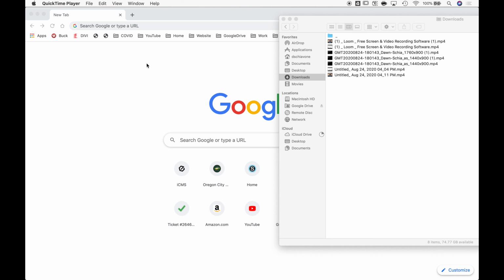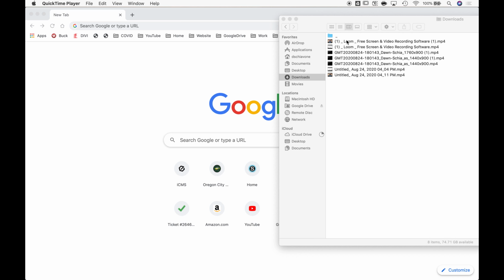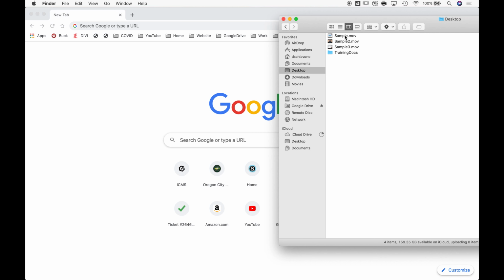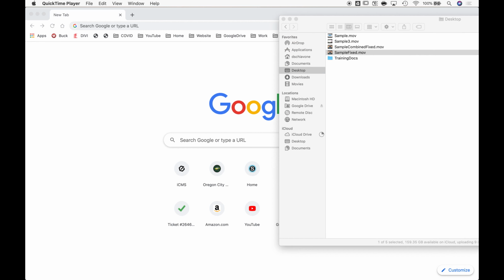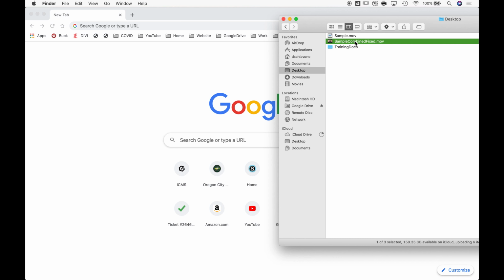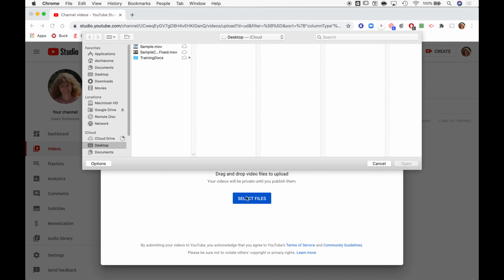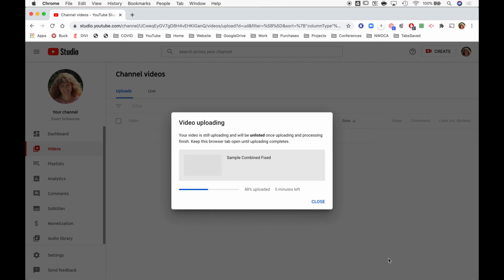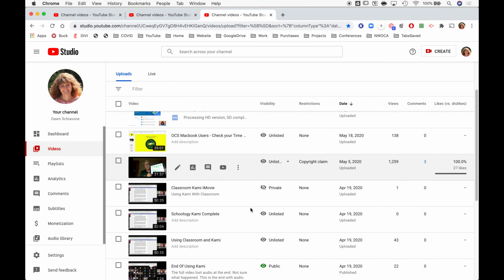Quicktime Edits And You Tube Upload